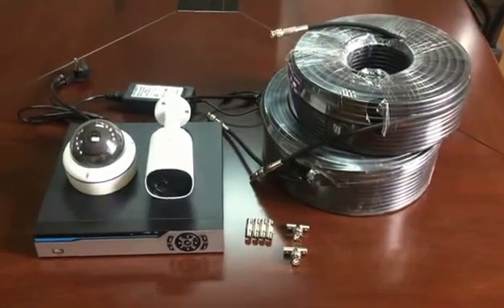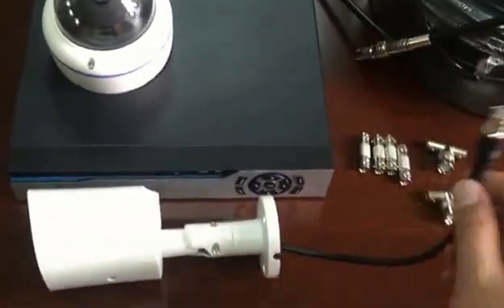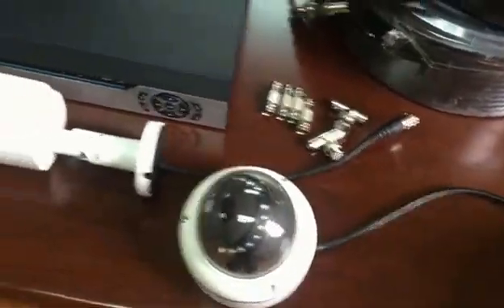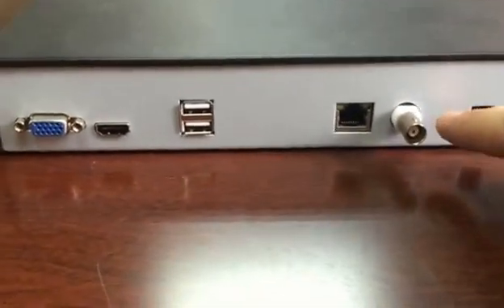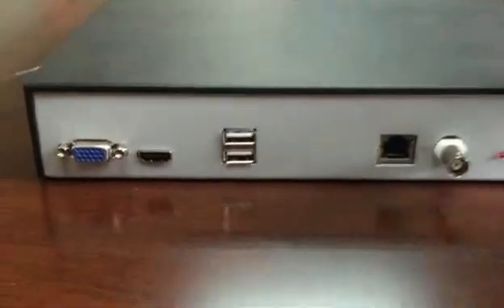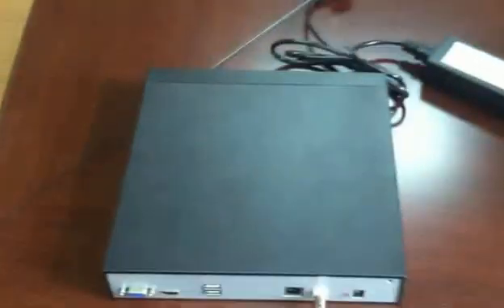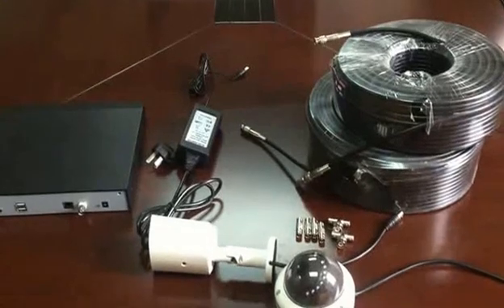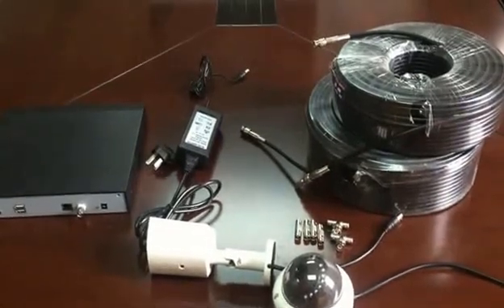Introduction of POC product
ONE STOP POWER SUPPLY: Our PoC cameras system uses PoC technology. There is only one DC48V 5A power adapter for the NVR, and the NVR supplies power to all the IP cameras via one coaxial cable.
OVERCURRENT AUTOMATIC PROTECTION: to reduce the risk of damage to power supply terminal inside NVR, there is overload protection designed for the system. Whenever there is short circuit, thunderbolt etc. in the circuit, the NVR will switch into the overcurrent protection state and cut off the power supply automatically till the circuit gets back to normal.
HIGH SPEED ETHERNET DELIVERY: Traditional IP cameras use RJ45 cable to stream data at the speed of 10-100 Mbps. Our EoC IP cameras are capable of delivering high-speed internet through coaxial cable, which is also the medium for power transmission. Data speed reaches up to 500 Mbps-1 Gbps. No problem to stream even 4K videos.
STABLE STREAM &EASY CABLING: As the frequency of power flows and data signals are quite different, there is no need to worry about signal interference. Multiple cameras share one coaxial cable for both power and Ethernet transmission, CCTV cabling has never been so easy.
300M POWER & DATA DISTANCE: The DC48V 5A power adapter outputs power for both NVR and IP Cameras. The transmission distance could reach up to 300 meters over one coaxial cable. And the connection type is ridiculously easy that uses BNC connectors to connect all IP camera to one coaxial cable.
NO DEAD SPOT: Building construction can cause your home to work against your system cabling. It happens frequently that an ideal surveillance spot is always far away from your power outlet or internet socket. Why not solve this problem with our PoC &EoC network camera system?
NETWORK SWITCH BUILT-IN: There is an 8 channel high quality Network Switch built inside the NVR. Once the cabling is settled. NVR will search for IP camera across LAN network automatically. We made this system truly plug & play.
FREE CLOUD, FREE APP: We offer free cloud service for this PoC & EoC camera system. No need to do any network configuration to let the device go online. And free APP is available for both Android & iOS smart phone /tablets.